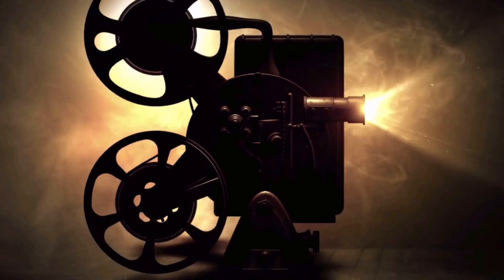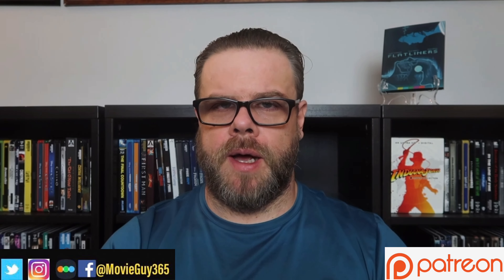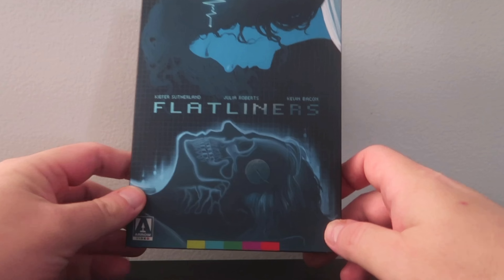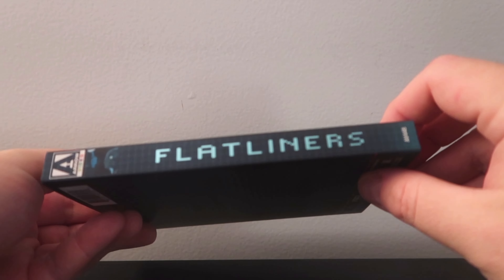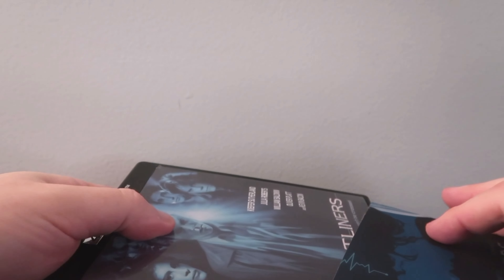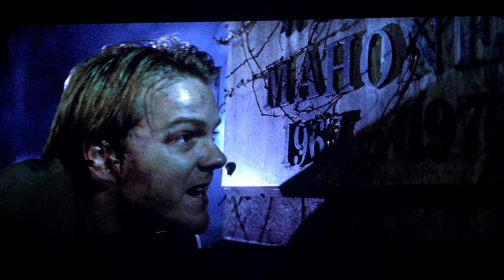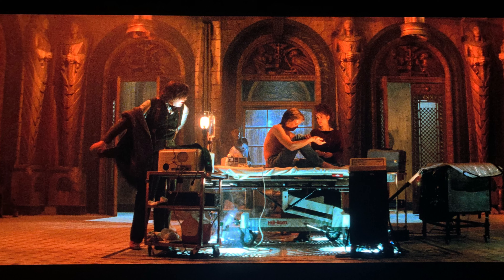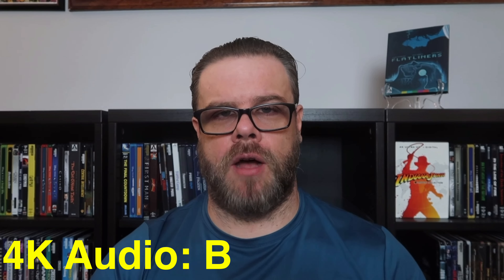Flatliners (1990) 4K UHD Blu-ray Review!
Flatliners is now on 4K UHD Blu-ray, here is my review!

Equipment Used for disc reviews:

TV: LG C9 65 inch (4K, HDR, Dolby Vision)
TV: Sony XBR 850c 55 inch (3D Blu Ray)
Receiver: Denon AVR-x4300h
4K Player: OPPO UDP 203